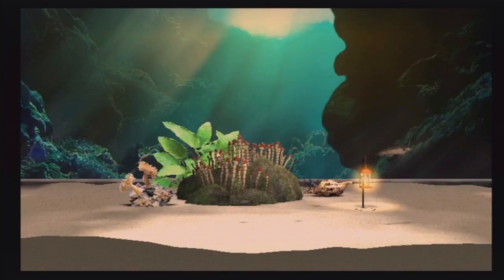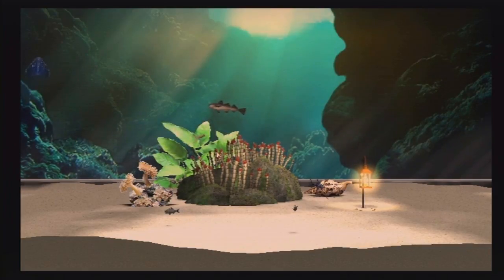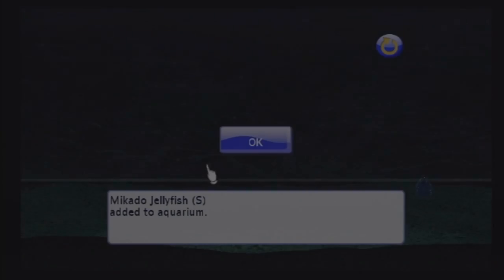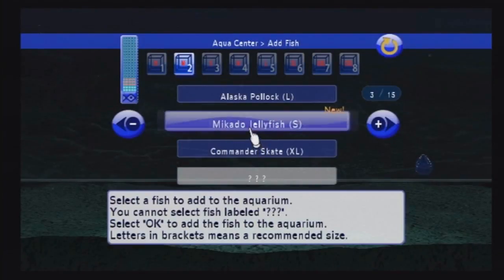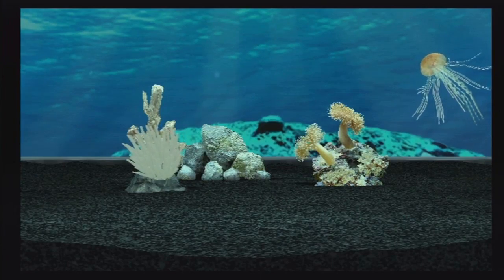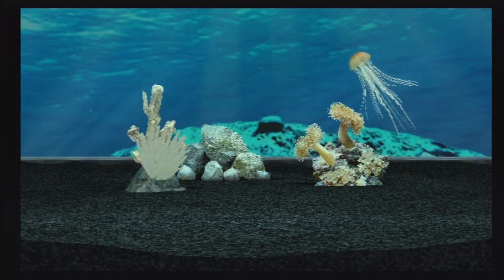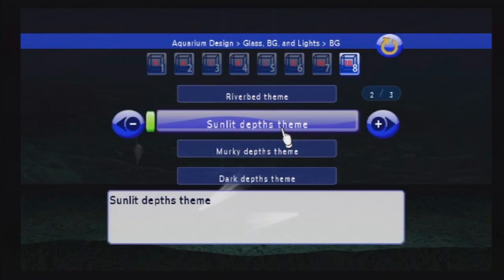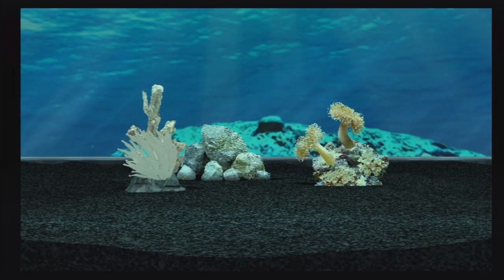[To The Point] Episode 2 - Fishtank Round 2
What a unnecessary sequel...